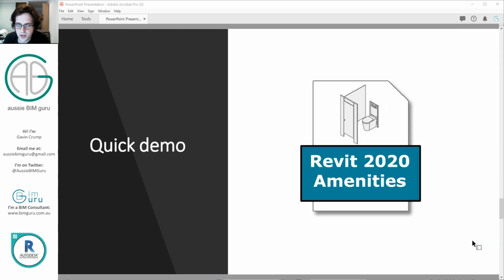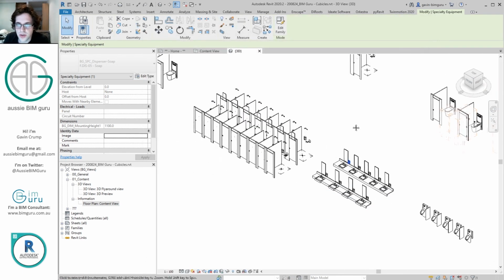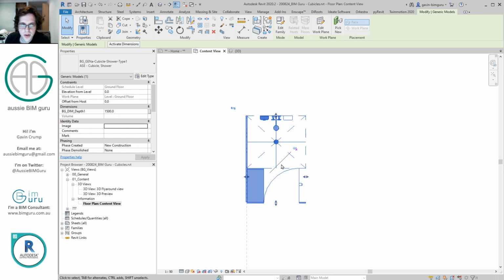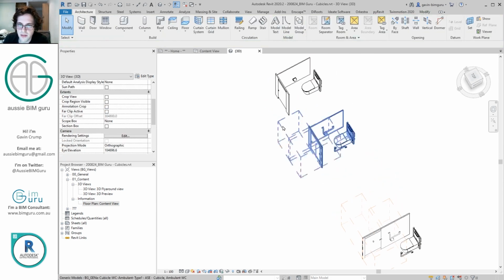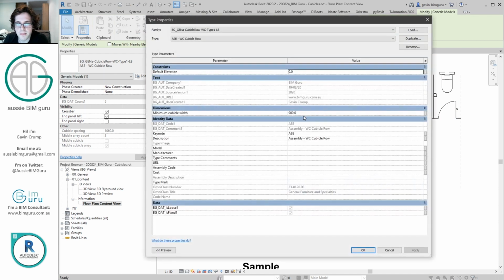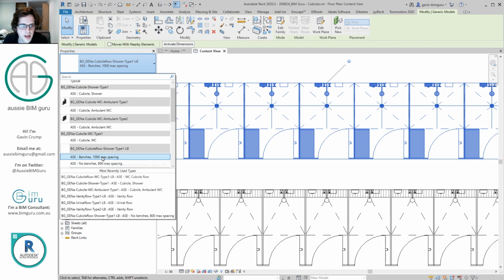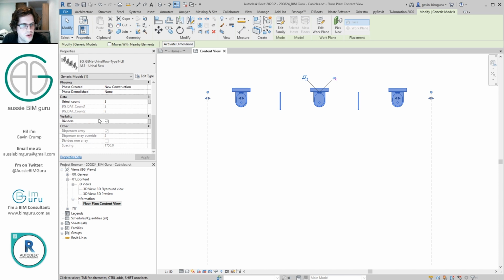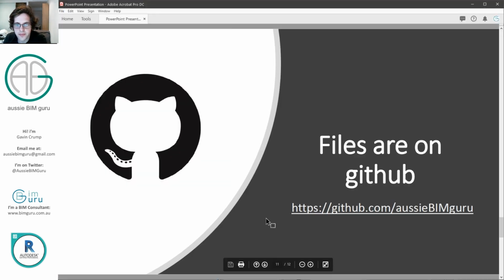Announcing: BIM Guru Revit Amenities! + Demo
I'm pleased to announce that my personal Revit 2020 Amenities collection has just been launched on my business website (BIM Guru). In this video I conduct a quick demo and cover how you can purchase the content as well as why you might want to!